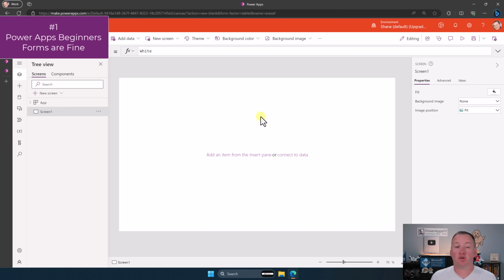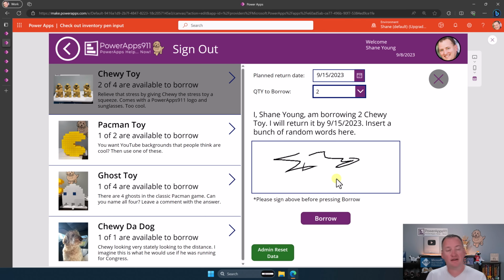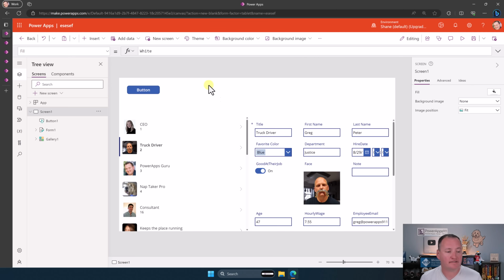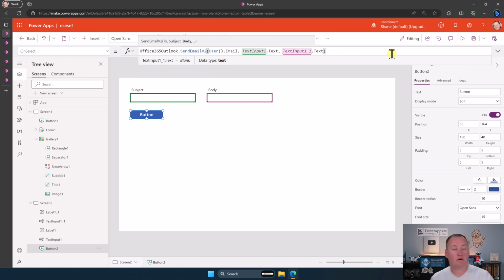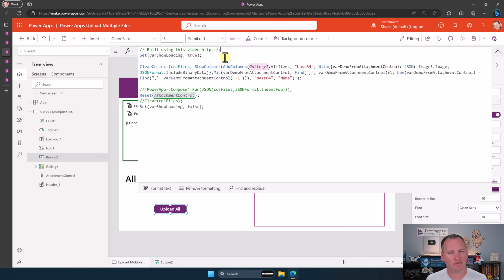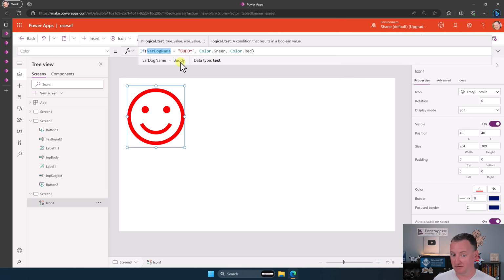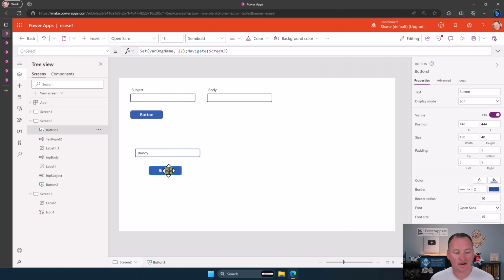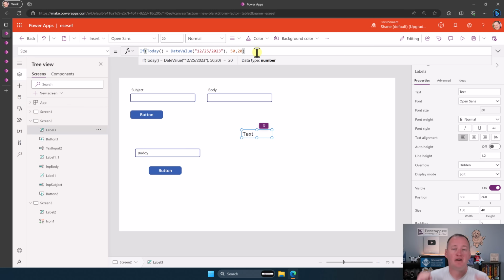5 things every Power Apps beginner needs to know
Diving into Power Apps can be both exhilarating and a bit overwhelming, especially when you're just starting out. In this video, we've got you covered with a comprehensive guide that walks you through the essential tips every beginner needs to know to have a smooth start in their Power Apps journey.

1. Forms are Your Friend
Discover the simplicity and efficiency of using forms when you're new to Power Apps. Learn how to quickly get results by focusing on working with data using forms, setting up your data source, and utilizing the SubmitForm function to kickstart your Power Apps adventure.

2. Flow: The Double-Edged Sword
Get insights into the judicious use of Flow in Power Apps. Understand when to integrate Flow and when to stick to the functionalities within Power Apps to maintain a streamlined app environment.

3. Renaming Controls for Efficiency
Dive into the practical approach of renaming controls in your Power Apps environment. Learn the benefits of renaming only the controls that you reference elsewhere, keeping your workspace organized and your formulas intuitive.

4. Labels: The Unsung Heroes in Troubleshooting
Explore the pivotal role of labels in troubleshooting your Power Apps. Learn how to use labels to visualize variables, controls, and outputs, and understand the nuances of your app, facilitating a smoother troubleshooting process.

5. App Checker: Your First Line of Defense Against Errors
Familiarize yourself with the App Checker, a crucial tool in maintaining the health of your app. Learn the importance of addressing errors as soon as they appear, preventing small issues from turning into larger problems.

6. Power Apps Just Wants What It Wants
Grasp the fundamental lesson that "Power Apps just wants what it wants." Understand the flexibility Power Apps offers in finding solutions and learn how to satisfy the requirements of Power Apps efficiently and effectively.

Whether you're a beginner eager to learn or a pro looking to revisit the basics, this video is your go-to guide to navigate the initial stages of Power Apps with confidence and ease. Equip yourself with these tips and set a solid foundation for your Power Apps journey.

0:00 Power Apps Beginner Video
0:38 Forms are fine
4:35 Flow - Friend or Foe?
6:41 Rename some controls
10:45 Use Labels for troubleshooting
14:31 Don't work with Errors
16:27 Power Apps wants what Power Apps wants!